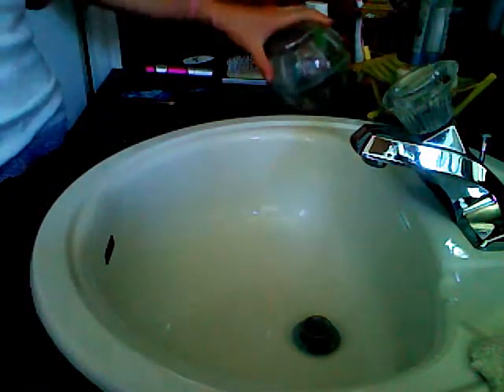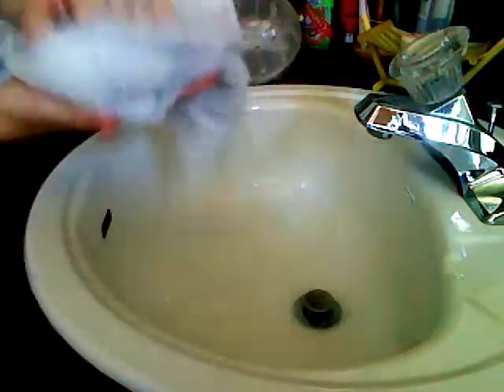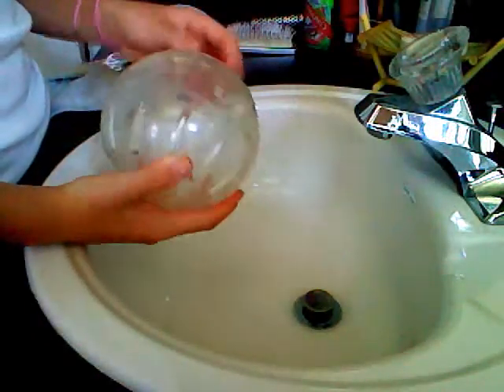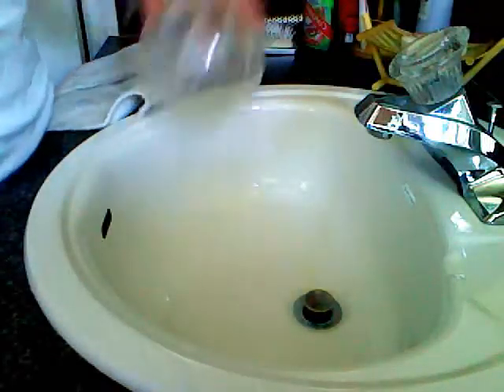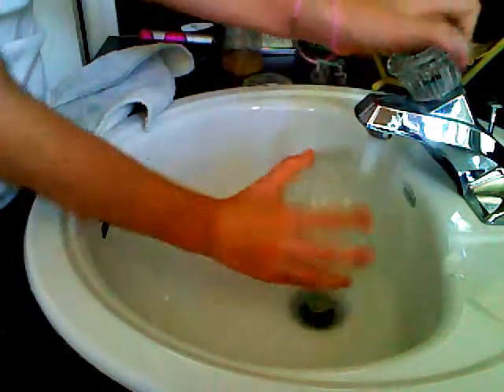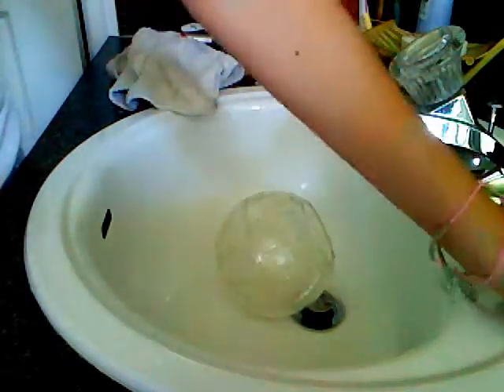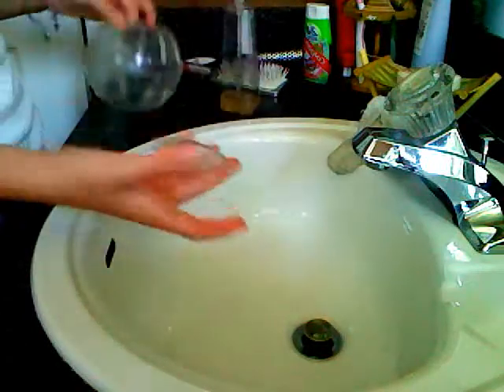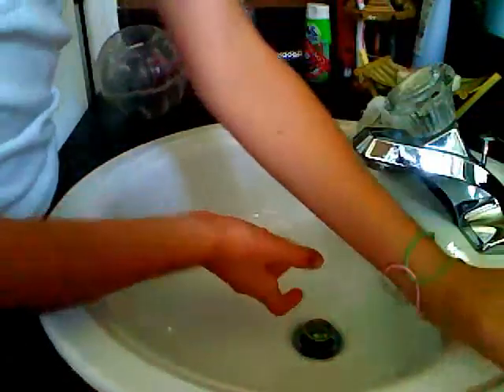how to clean ur hamster ball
music is katy perry not mine